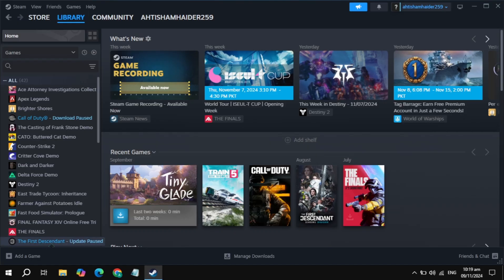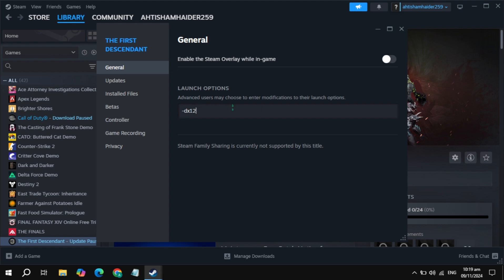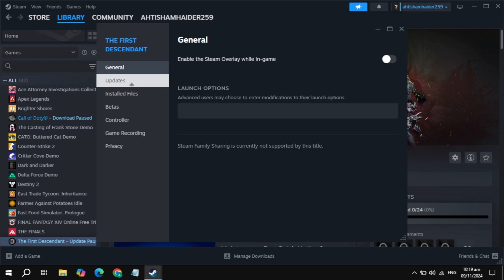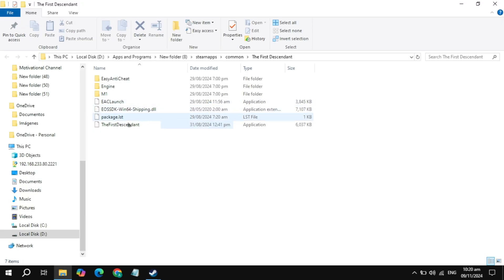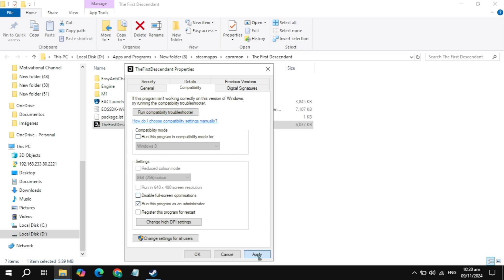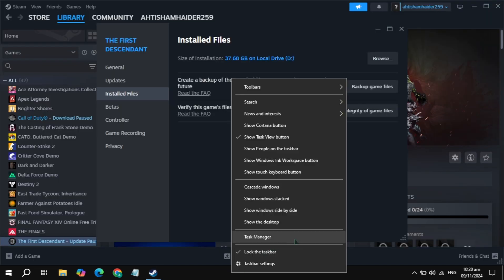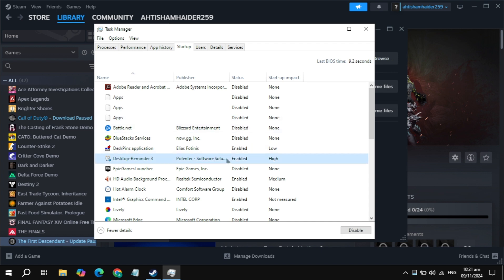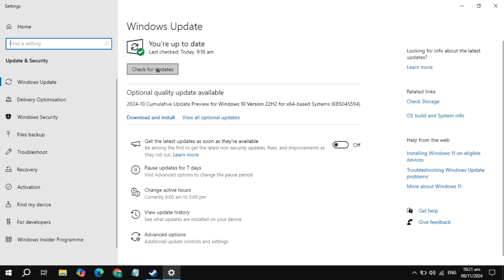How to Fix STALKER 2 Stuck on Loading Screen | Fix Not Loading on PC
Are you stuck on the loading screen in STALKER 2: Heart of Chornobyl on your PC? Don't worry! In this video, we'll guide you through effective solutions to get you back in the game quickly. We'll cover troubleshooting steps, settings adjustments, and more to resolve the loading issues.